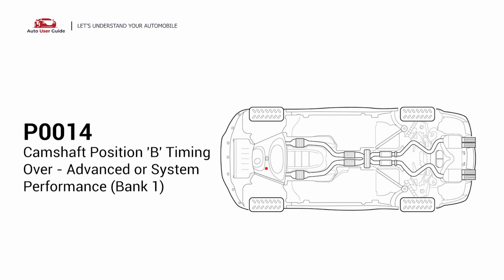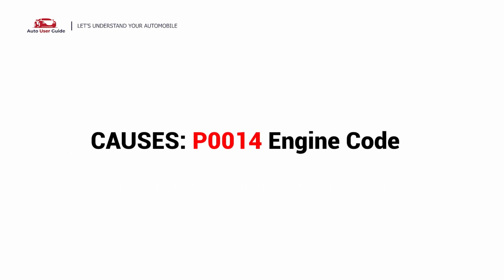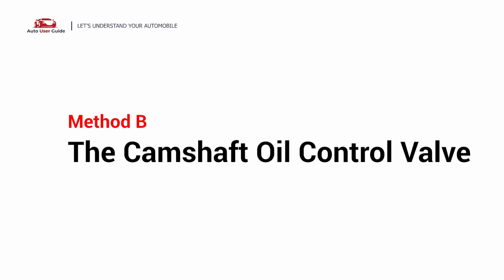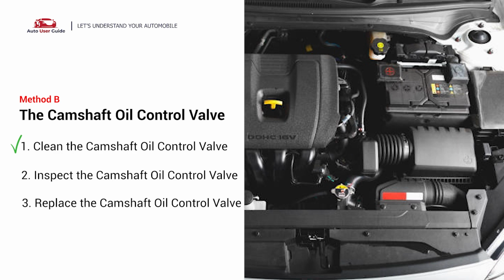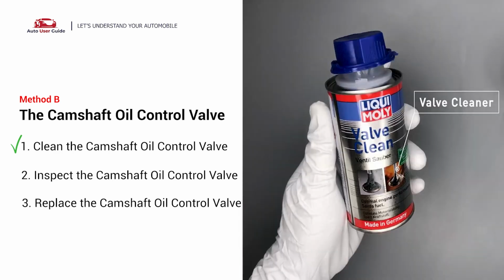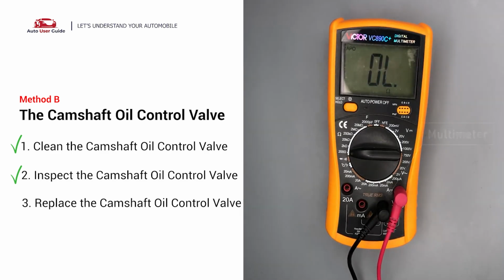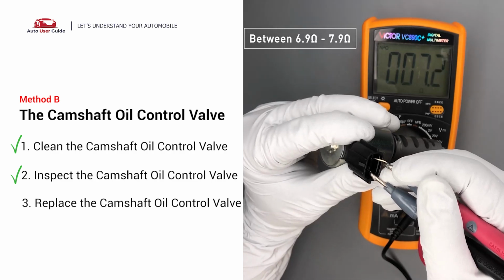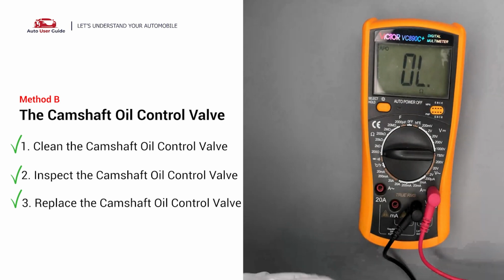AUDI : How to Fix the P0014 Engine Error Code with 2 Methods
Is your Audi flashing the P0014 engine code? Don’t worry — in this video, we’ll explain what this code means and how to fix it, especially for Audi engines equipped with VVT (Variable Valve Timing) systems. 🛠️🚘

Fix Engine Code P0014 Easy DIY Method A | Oil Change

Fix Engine Code P0014 Easy DIY Method B | The Camshaft Oil Control Valve

🔍 Here’s What You’ll Learn in This Video:
✔️ What P0014: Camshaft Position Timing Over-Advanced (Bank 1) means
✔️ Common Audi-specific causes like faulty VVT solenoids or old engine oil
✔️ 🛠️ How to locate and test the camshaft position actuator
✔️ DIY solutions including cleaning or replacing the solenoid
✔️ How to perform an oil change and reset the check engine light
✔️ Applies to models like Audi A4, A6, Q5, and more

This fix could help you avoid costly diagnostics or dealership repairs — and get your Audi running smoothly again. 🧰💡